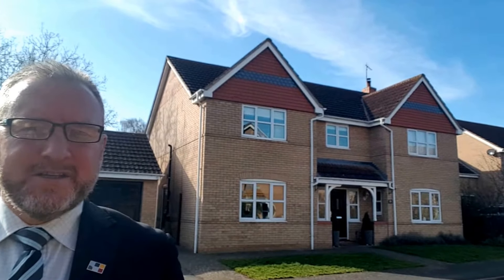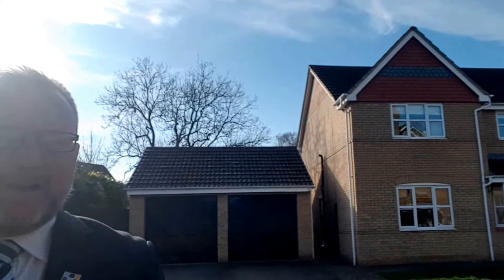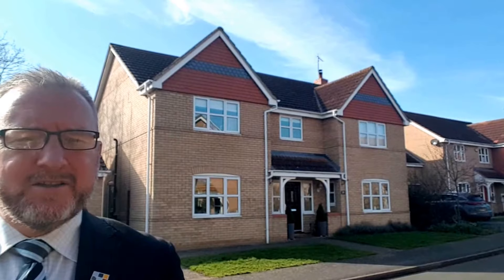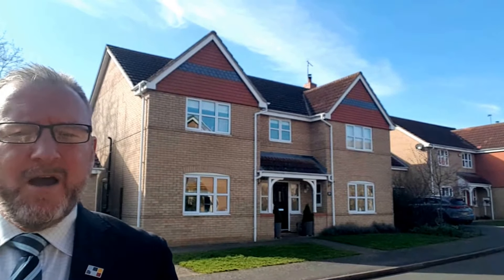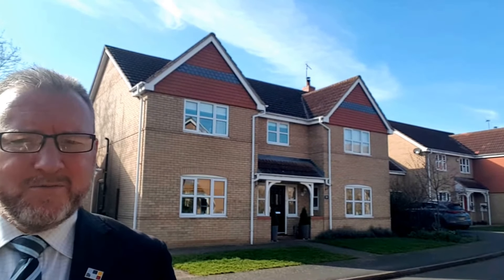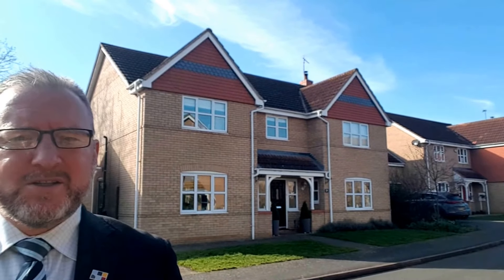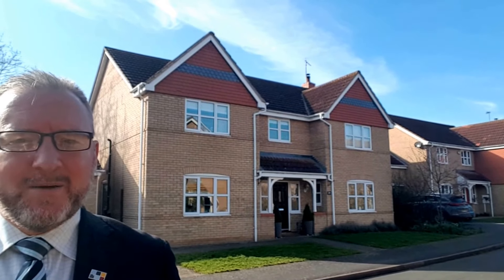*** SOLD *** Templeman Drive, Carlby, Stamford, PE9 4NQ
*** GENEROUS SOUTHERLY FACING REAR GARDEN *** "This well appointed executive home is set on a residential cul de sac in the village of Carlby. The five well proportioned bedrooms make this home a truly wonderful family home. The spacious entrance hall opens out beautifully to three reception rooms and a 24' open plan kitchen dining family room overlooking the garden. Two of the five bedrooms benefit from en suite facilities, with a separate four piece bathroom suite. Externally there are gardens front and rear plus driveway leading to a detached double garage. EPC energy rating - D."